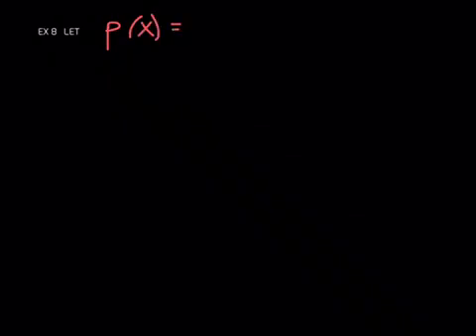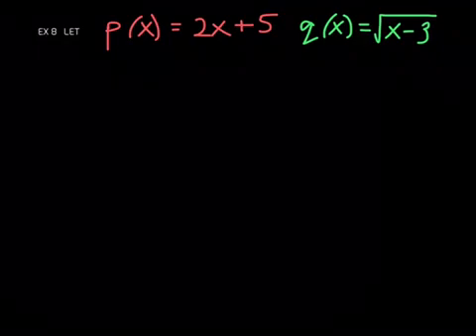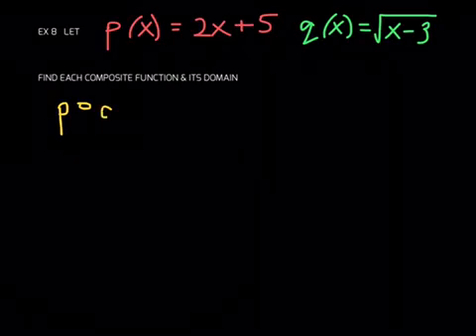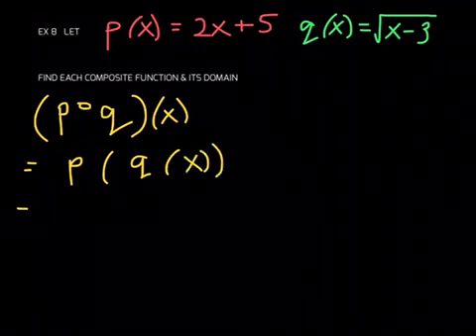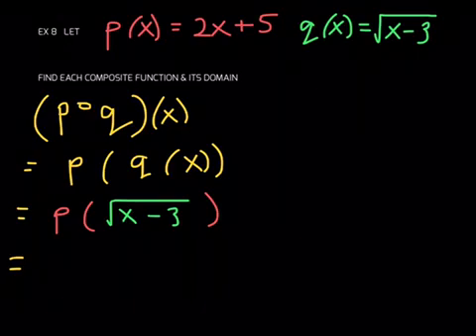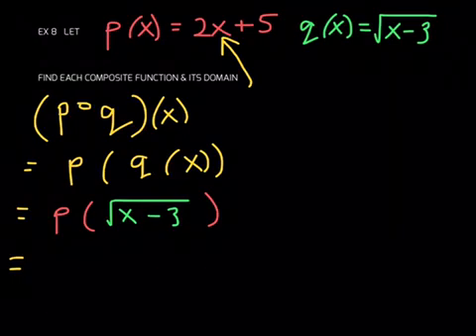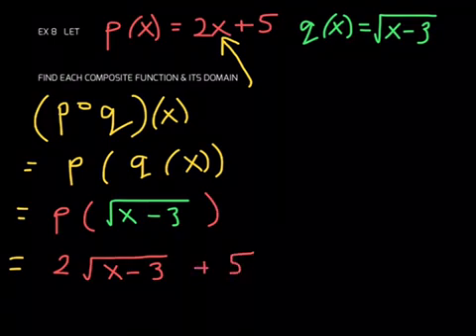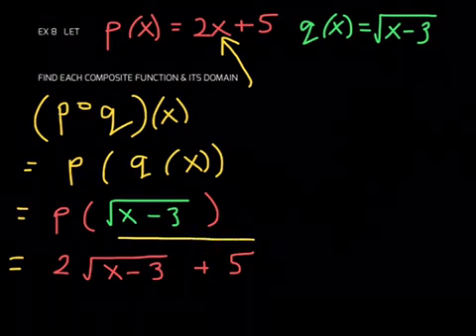Function Composition | College Algebra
Learn how to find composite functions and their domains.